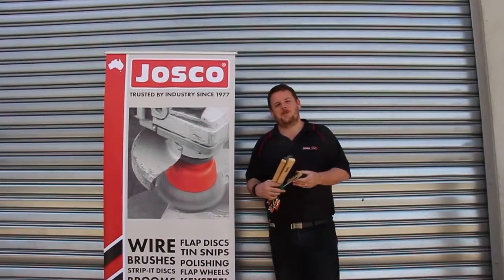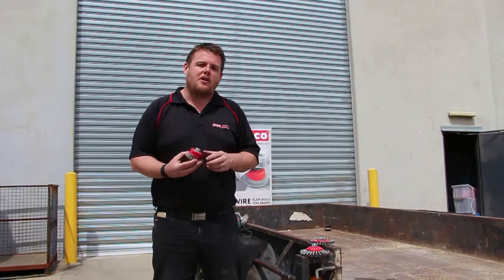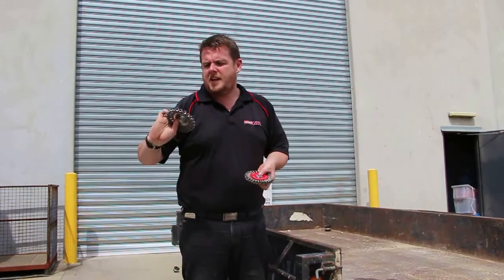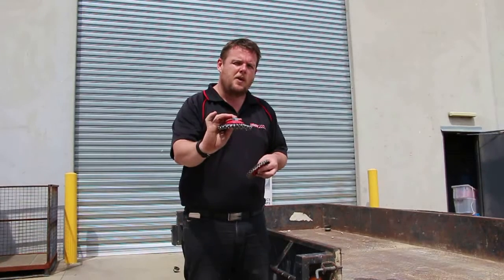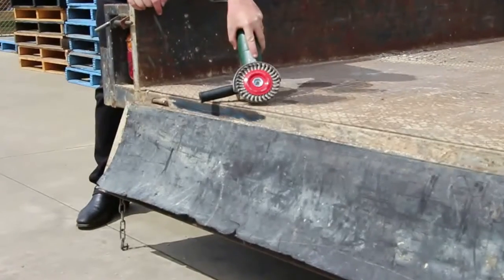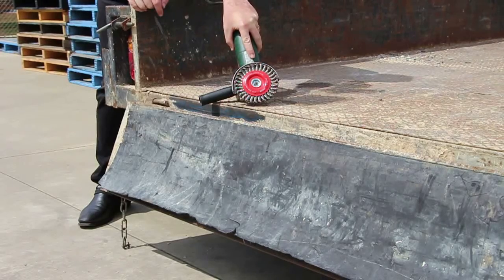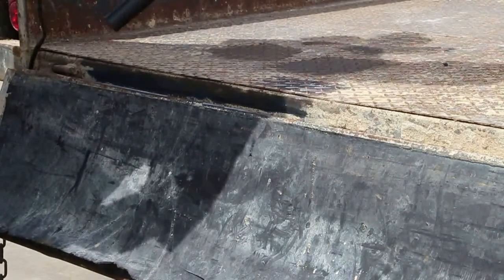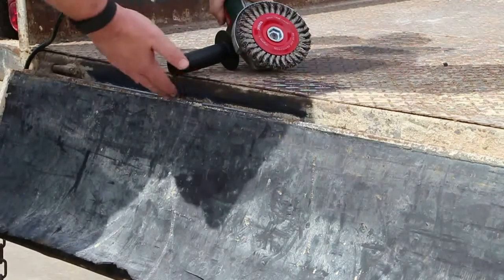Josco | Using Wheel & Bevel Brushes to Remove Rust & Paint from a Trailer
This tutorial will teach you how to remove rust and paint from a trailer using a Josco Wheel or Bevel Brush.

The products used in this video are listed below:

1. Josco 125mm Twistknot Bevel Brush TB125-3
2. Josco 125mm Twistknot Wheel Brush JTW125-3